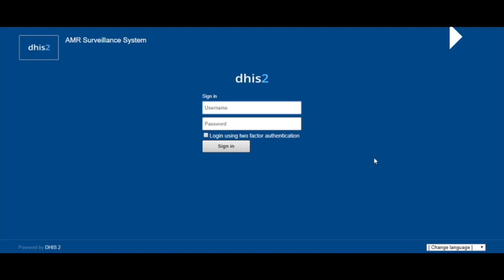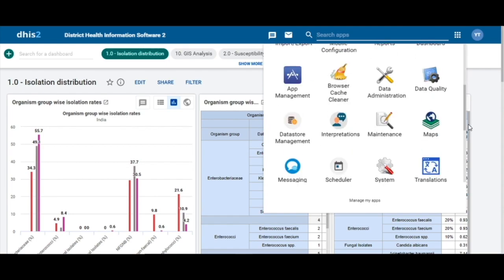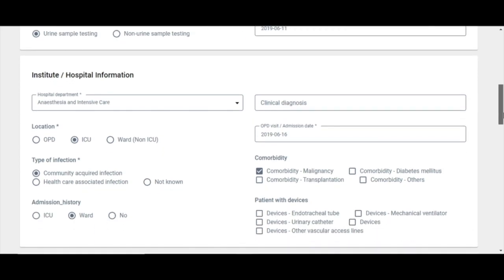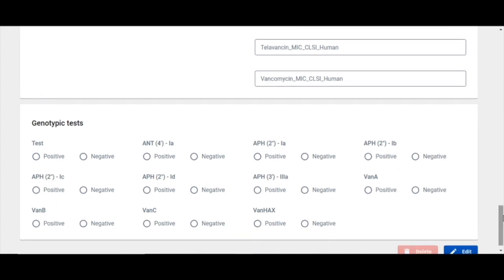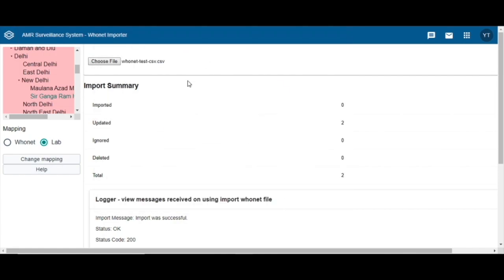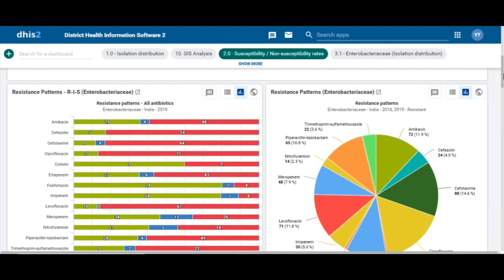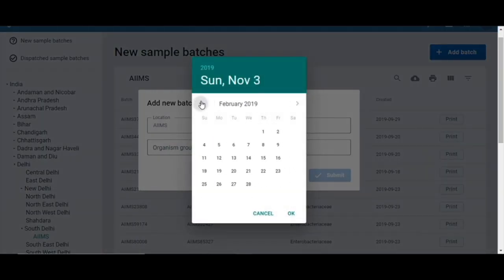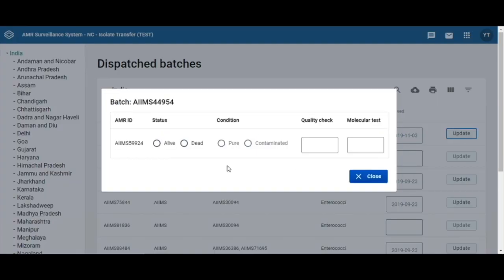Exploring the AMR Surveillance Application by HISP India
In this informative video, we dive into the cutting-edge Antimicrobial Resistance (AMR) Surveillance Application developed by HISP India, designed primarily for the human health sector. This comprehensive tool is a game-changer in tracking and analyzing AMR data, boasting features such as data entry modules, interoperability capabilities with existing systems like DHIS2, WHONET, and LIS, and advanced dashboards for in-depth data analysis.

Discover how the application supports the reporting of antibiotic susceptibility test data for over 105 organisms and 100 antibiotics, with expandable lists to accommodate future needs. Learn about the application's robust data security measures, its user-friendly interface displaying test results in an easily interpretable color-coded system, and its capacity to handle molecular test results.

The video also highlights the seamless interoperability with WHONET and LIS, facilitating efficient data import and export, and introduces the Isolate Transfer application designed to enhance the quality control process between laboratories.

With its current testing phase in various private and government facilities across India and plans for expansion into other AMR domains, including the veterinary field, the AMR Surveillance Application stands as a pivotal tool in the global fight against antimicrobial resistance.

Whether you're a healthcare professional, a researcher, or simply someone interested in the advancements in AMR surveillance, this video provides a thorough overview of the application's capabilities, design, and potential impact on public health. Join us in exploring how HISP India is pioneering efforts to improve AMR data management and analysis, paving the way for a more informed and effective response to antimicrobial resistance worldwide.